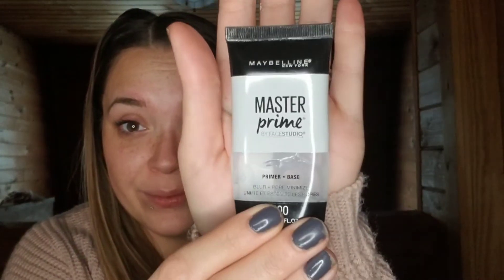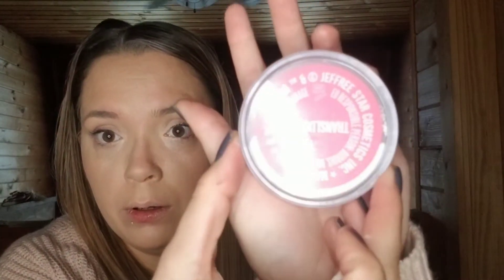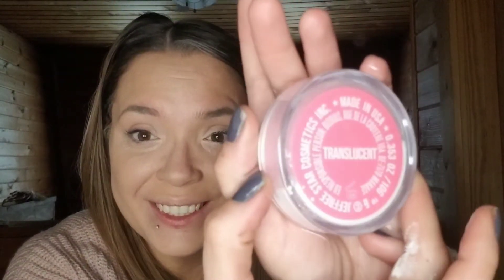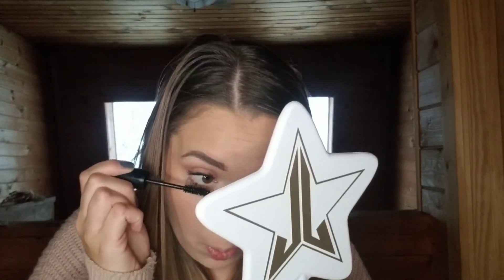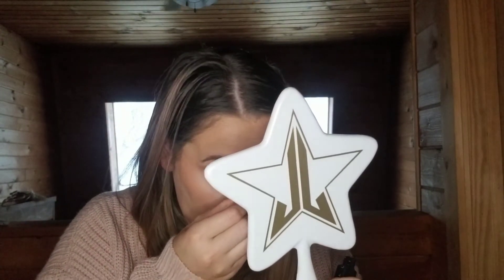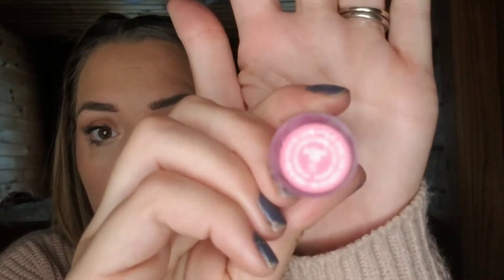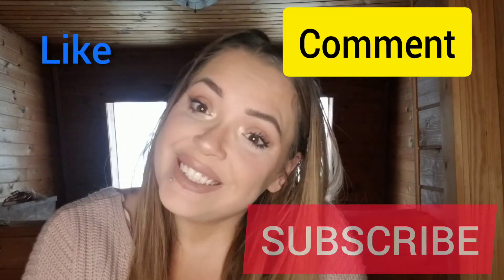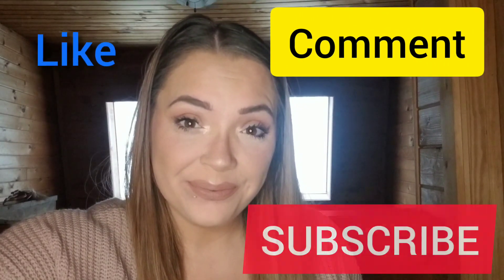10 Minute Everyday Makeup Tutorial